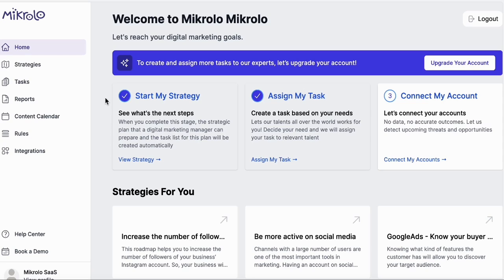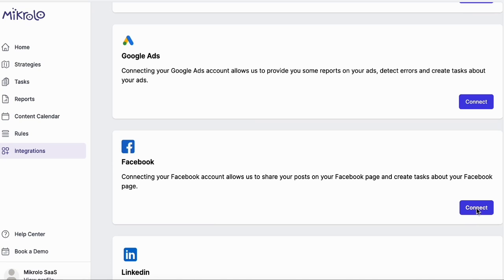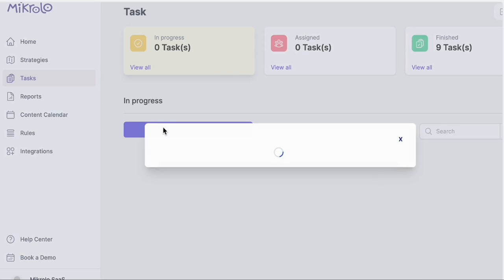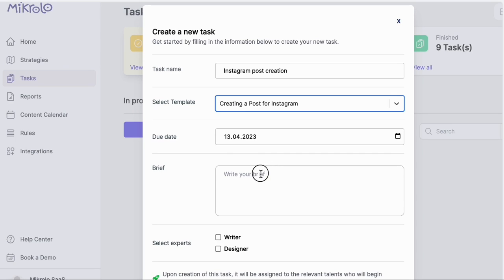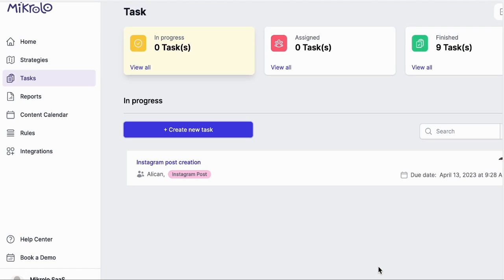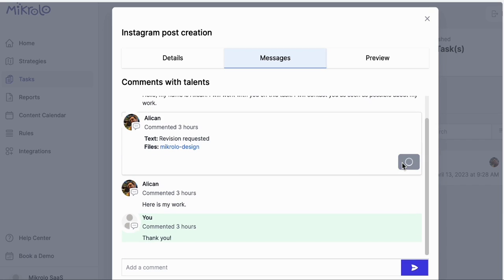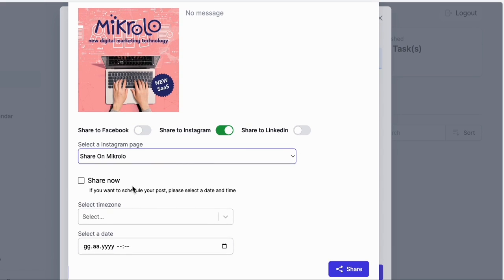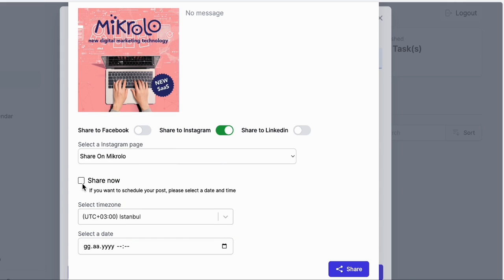Mikrolo/ Automate All Your Social Media Posts İn One Place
With Mikrolo, you can set the times of your social media posts from one place and share them whenever you want. In this way, make your work easier and do not skip any special day!

earnado, KOBİlerin 5 temel dijital pazarlama problemine çözüm buluyoruz. Bunu yeni geliştirdiğimiz teknoloji Mikrolo ile zahmetsizce yapmanızı sağlıyoruz.